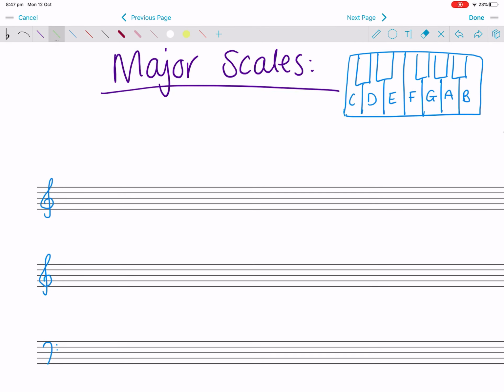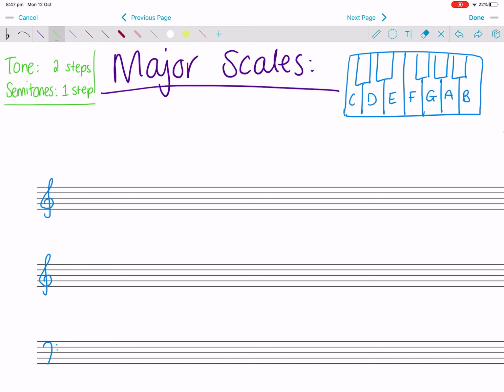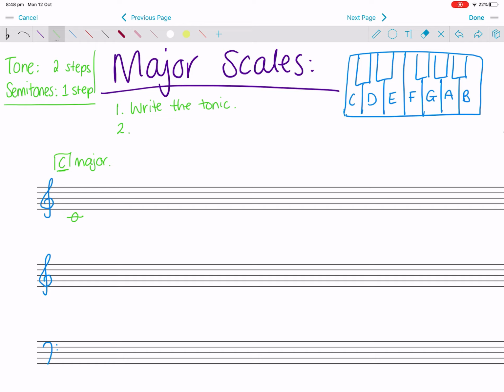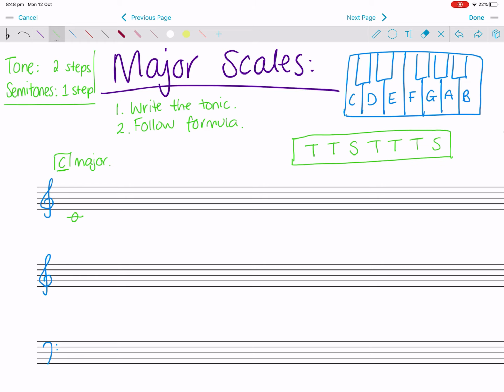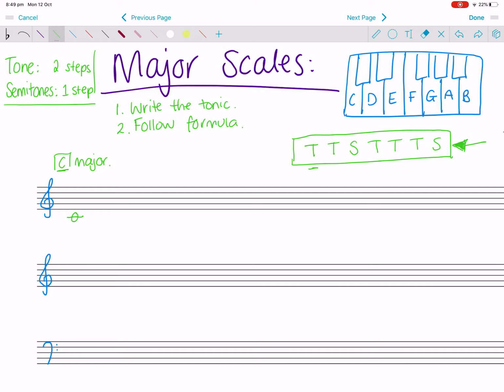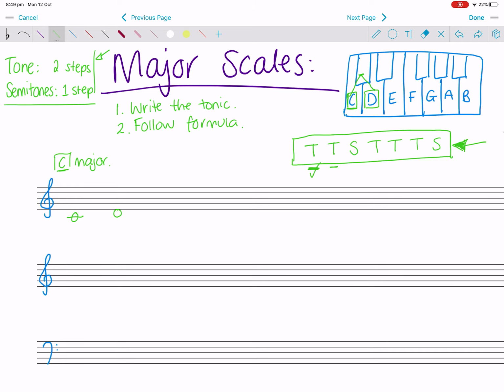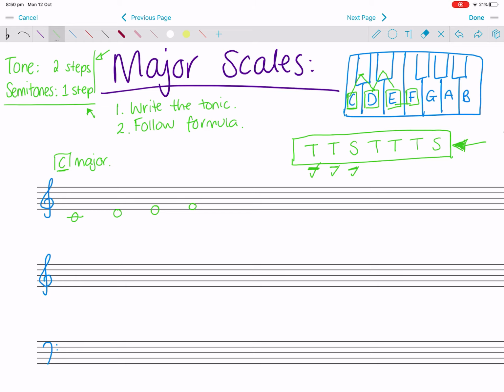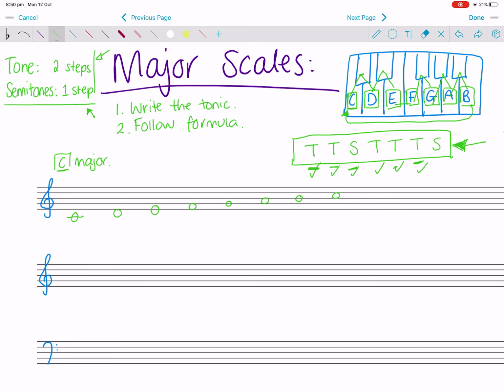Writing Major Scales (C Major)